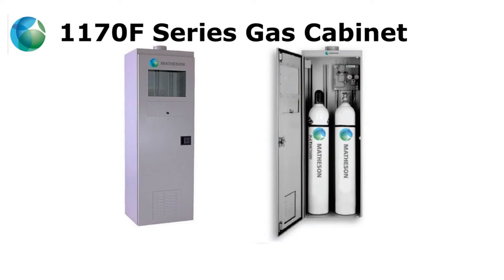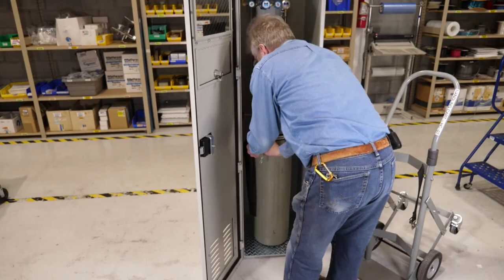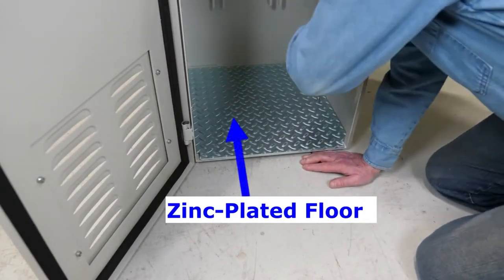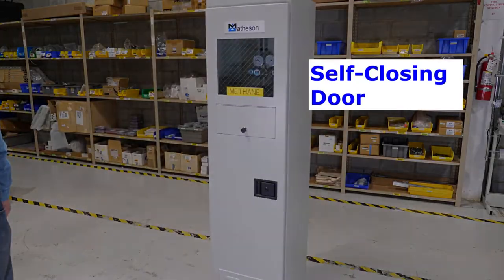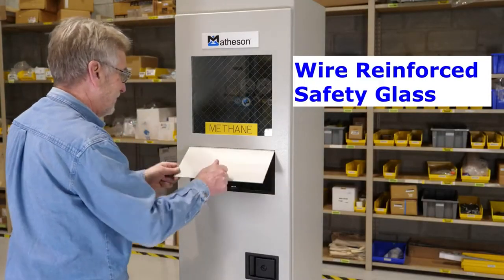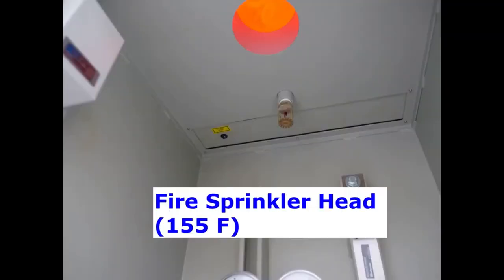1170F Series Gas Cabinets